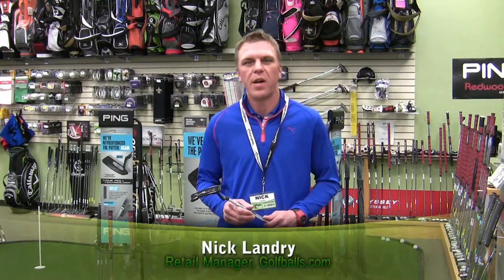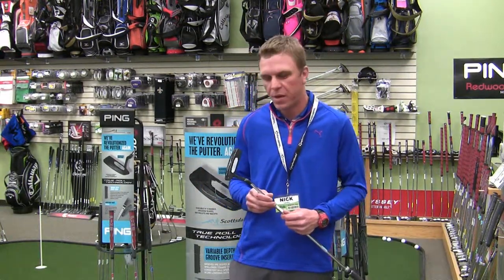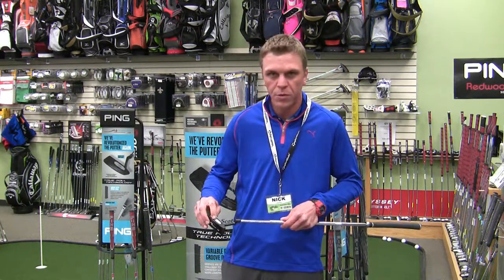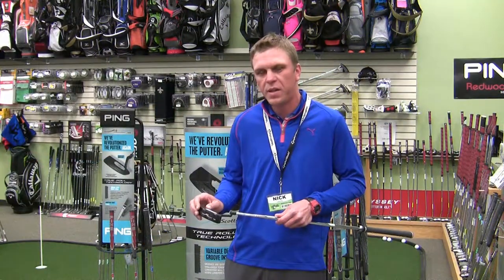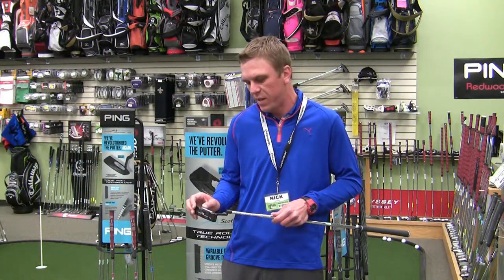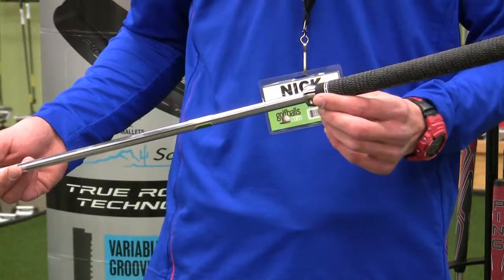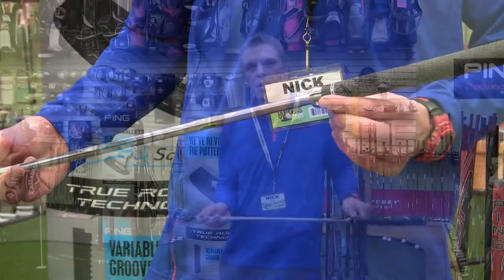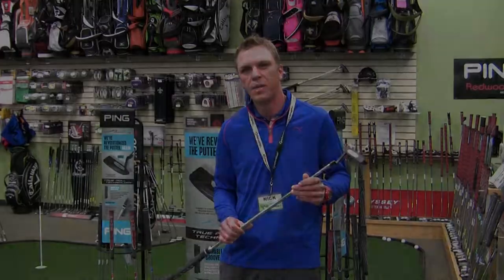PING Scottsdale TR Putter - Golfballs.com Product Review Spotlight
Scottsdale TR blade putters are named for the "true roll" they provide as the result of PING's innovative new variable-depth-groove technology. Grooves are deepest in the center and get gradually shallower toward the perimeter to equalize ball speeds for exceptional distance control on putts struck on the center, heel or toe.